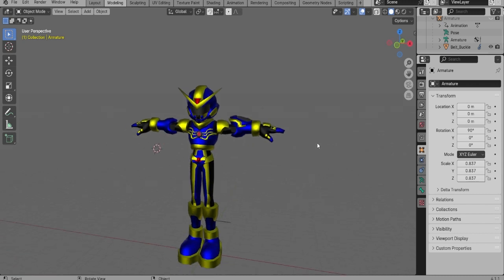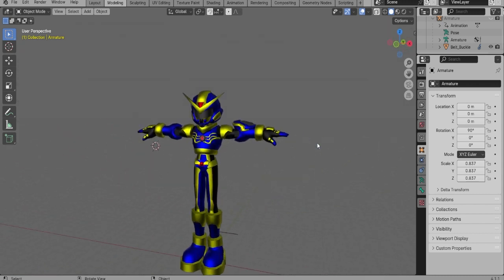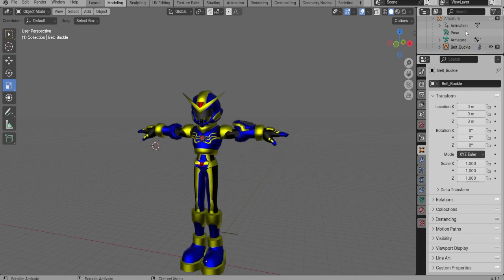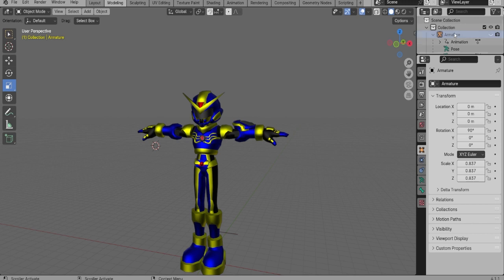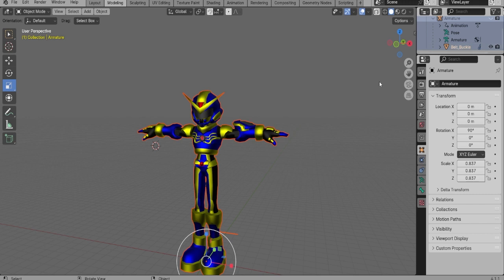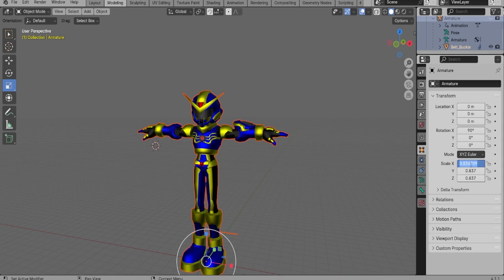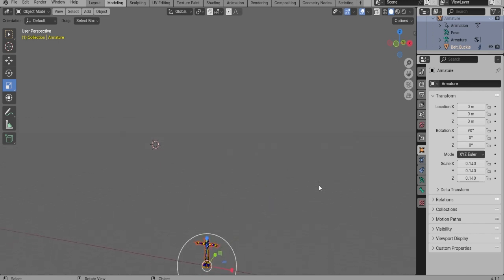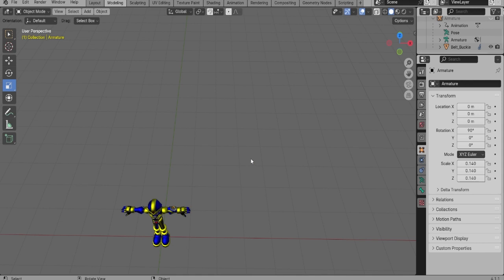A Little Tutorial (How I fixed an issue with my 3D model)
I worked really hard trying to get my character mod to work in the VR game "Project Demigod". I thought I would do something different and make a video of how I fixed the problem. I know it's not much and probably common knowledge to those who do this more than me, but if it's helpful to anyone else then that will work for me. Side Note: This video came from a suggestion made by one of my viewers.